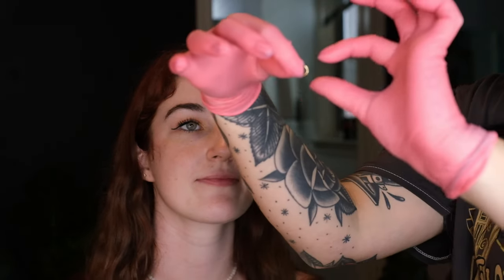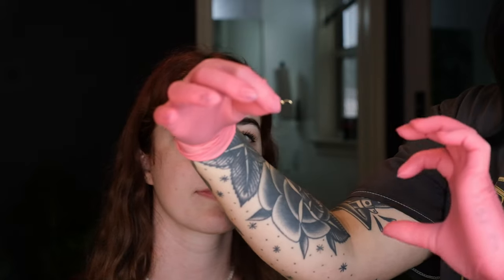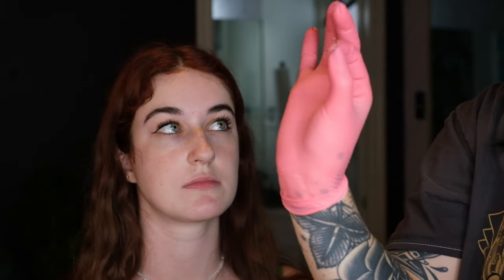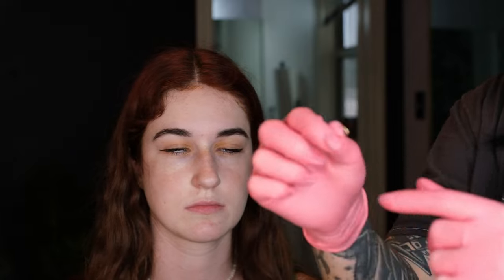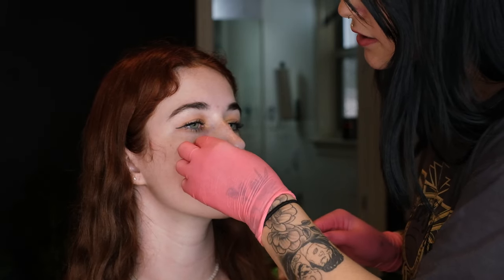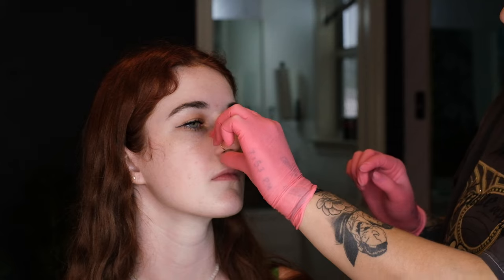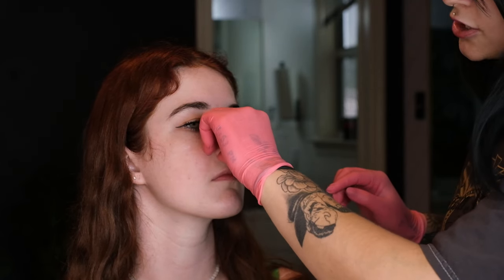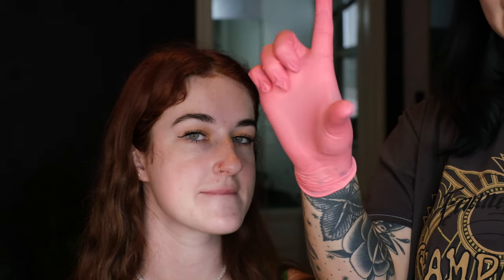How to put a Clicker in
Tune in to find out how to put a clicker in. Faythe Vincent shows you how easy it is to click a clicker into place. If you have any questions please leave them down in the comments.

Video edit by Adri from Adri film and sound productions